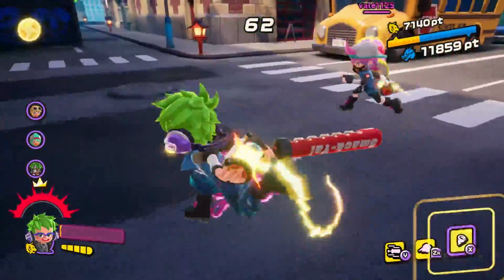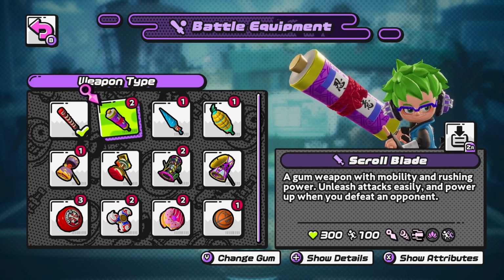NINJALA FIRST LOOK! - Steffu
EXPAAAND ლ(ಠ益ಠლ)

Ninjala is a Free-to-play Hack n' Slash game for the Nintendo Switch, in this first part we talk about the good we have in the game and the looming concerns that we'll discuss in a later video.

Warning: Each video, music track or image is used for illustrative purposes.

► Dancing in the Jewelry - Arata Iiyoshi (Ninjala OST)
► Far East Fighters - Arata Iiyoshi (Ninjala OST)
► Ninja Hero - Onoken (Ninjala OST)

CREDITS:

DIRECTOR: Stefano Ignazzi
SCRIPT: Andrés Pereira y Stefano Ignazzi
PROOF READING: Carlos Reyes, Andrés Pereira y Michelle Rodriguez
EDITING: Stefano Ignazzi
LOGO AND THUMBNAIL: Michelle Rodriguez